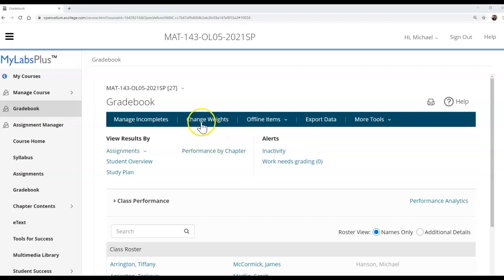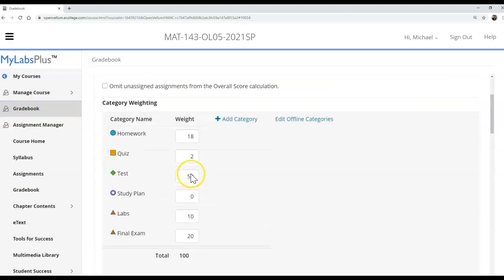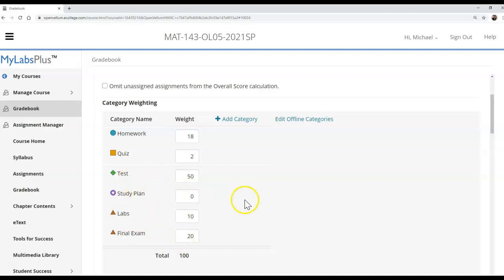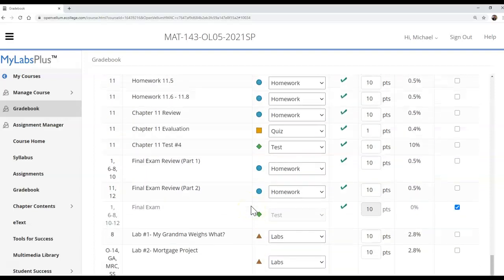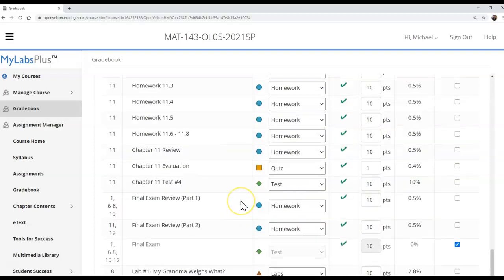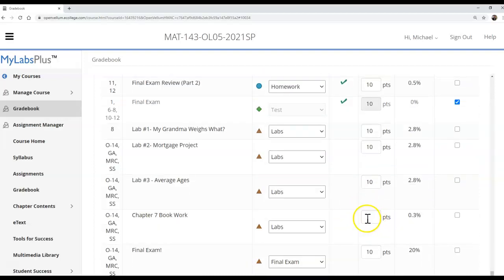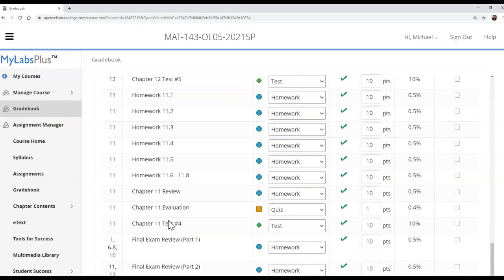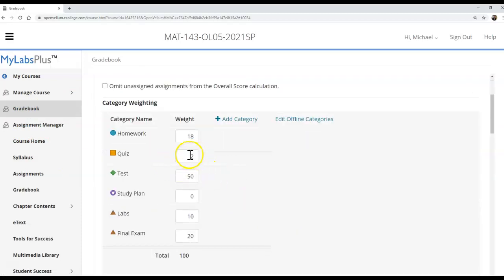Setting Up Gradebook in ML+